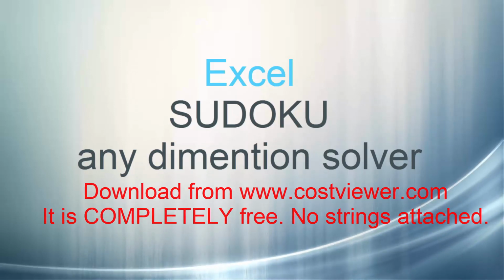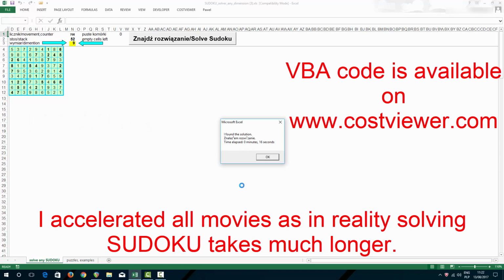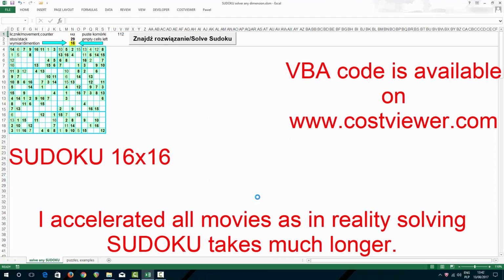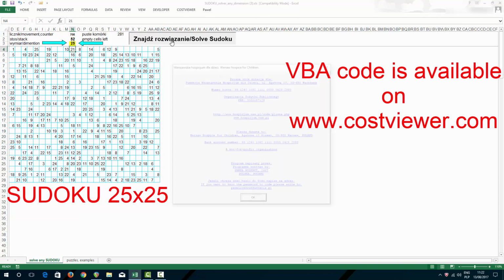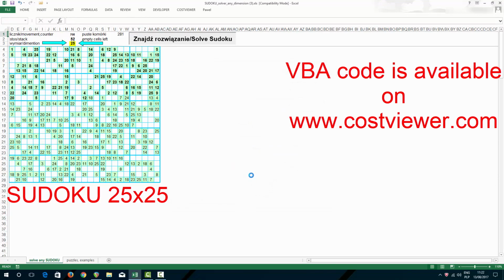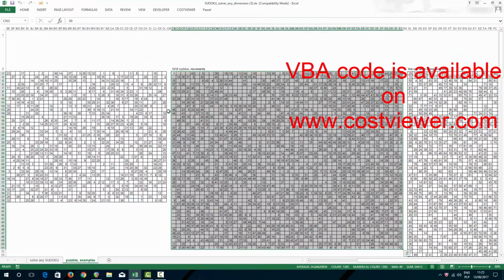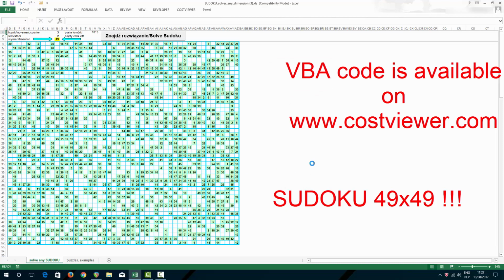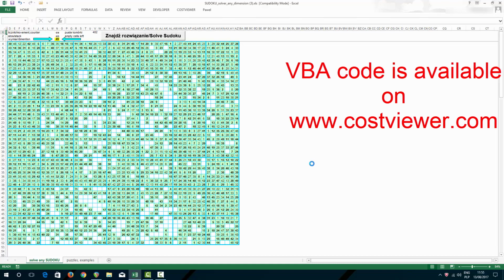Excel SUDOKU. Any dimension solver.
This Excel model solves SUDOKU any dimension.